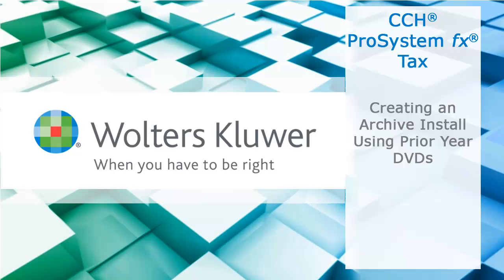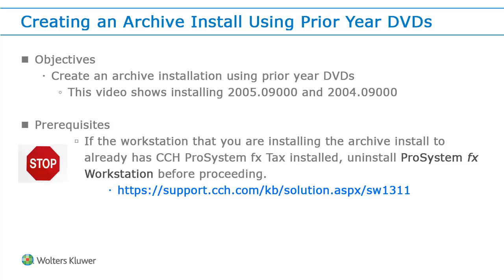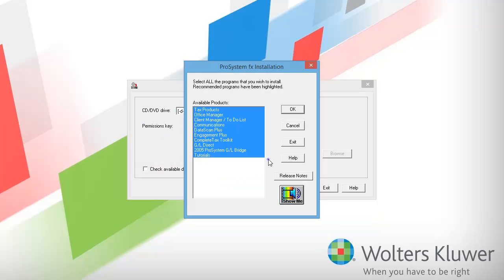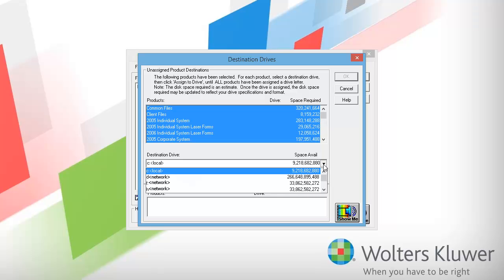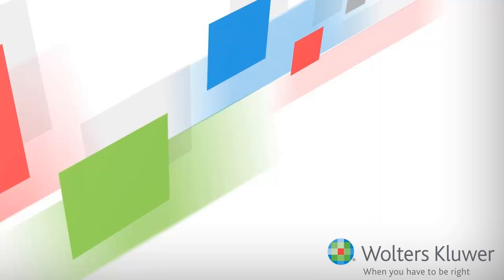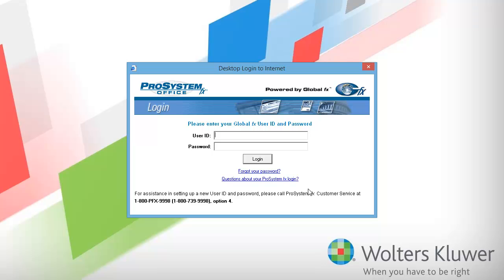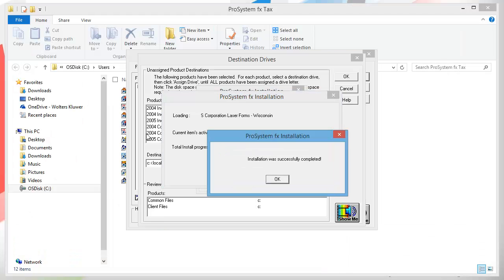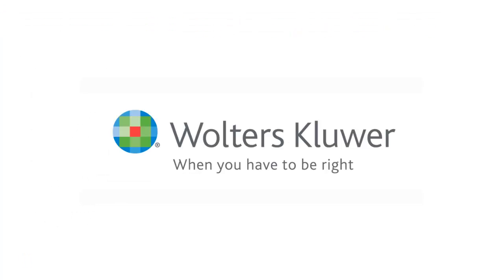CCH® ProSystem fx® Tax - Creating an Archive Install Using Prior Year DVDs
This video explains how to create an archive (tax years that are 10 years or older) install of CCH® ProSystem fx® Tax using prior year DVDs.